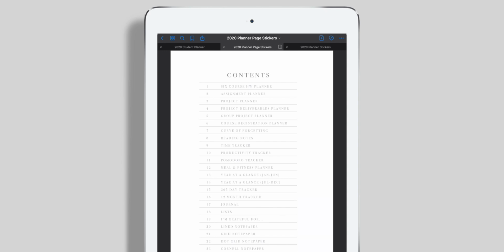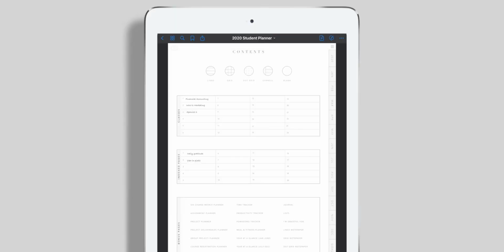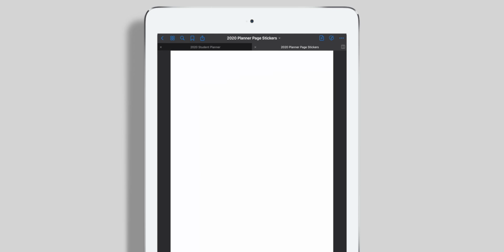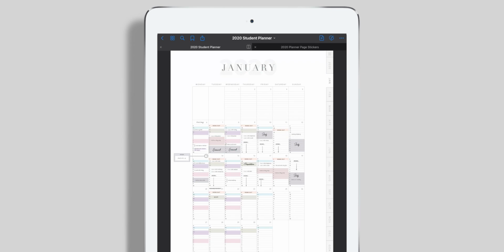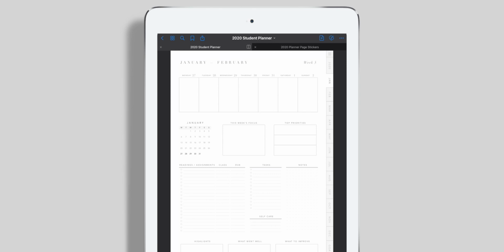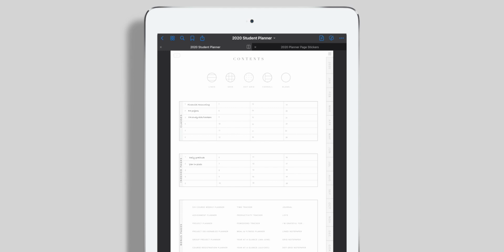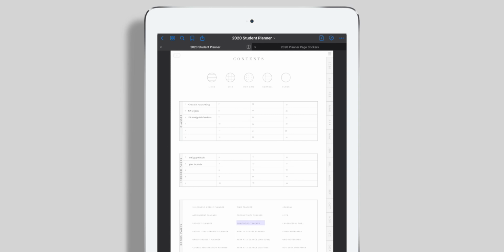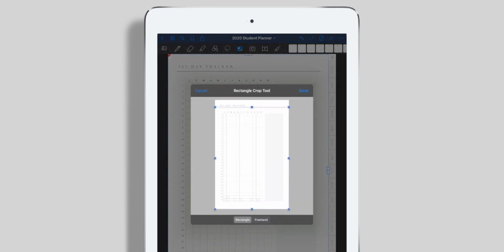Bonus Pages & Sticker Tips // Digital Planning in GoodNotes 5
Tips for using the bonus pages and page stickers in GoodNotes
**The bonus pages shown in the video are for the student planner (not the 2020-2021 goal setting planner).

0:14 — Quick look at all 24 bonus pages
0:59 — Linked bonus pages vs the PNG page stickers
1:42 — Adding pages using the linked bonus pages
2:20 — Using the PNG page stickers and the sticker book
3:11 — Sticker tip #1: using page stickers on the hyperlinked monthly planning pages
4:13 — Sticker tip #2 : creating custom sections for different classes
5:48 — Sticker tip #3 : inspo for indexed pages
6:11 — Cropping stickers to add your own titles / headers

D O W N L O A D
S H O P
Etsy Shop
M U S I C
"Sky filled with treasure" by Aiyo (instrumental)
"Tiny things" by Giants' Nest